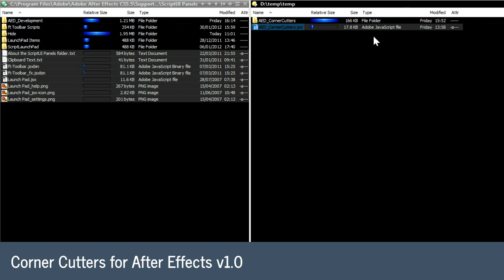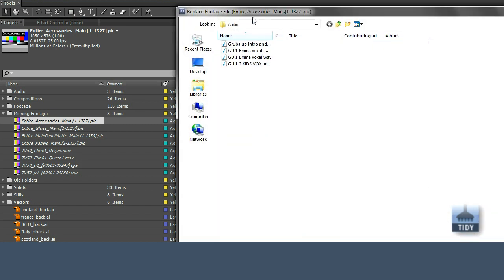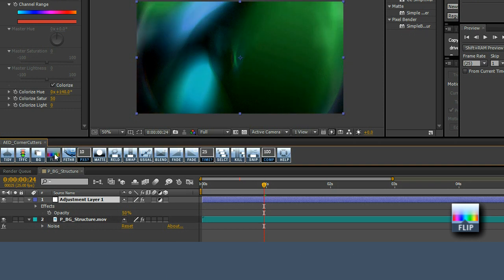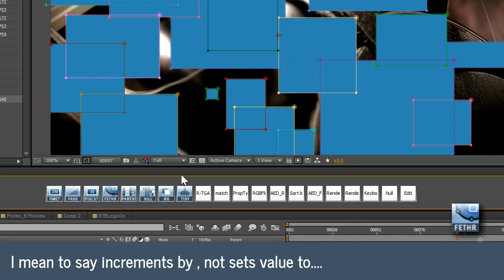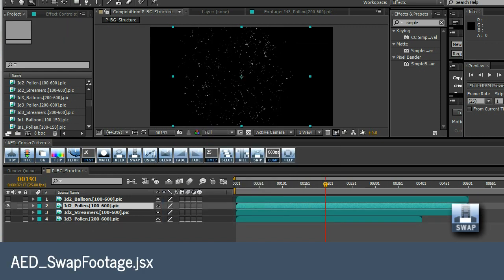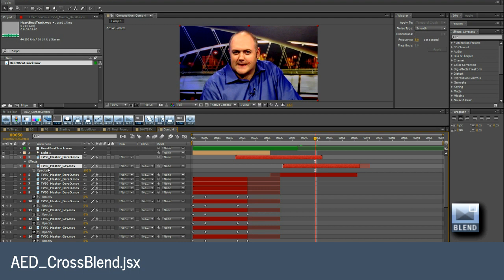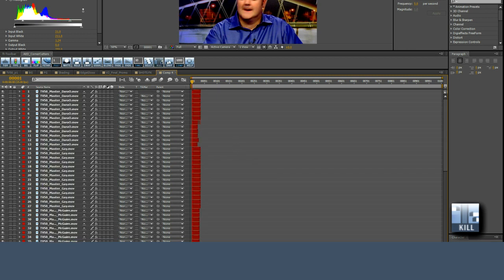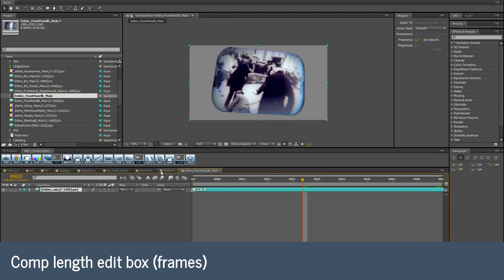Corner Cutters for Adobe After Effects [Mac/PC]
Tutorial video giving simple explanations for the various scripts included in the Corner Cutters toolbar.  Corner Cutters do the donkey work. You focus on the good stuff. A collection of utility scripts to make your life easier in After Effects. Use the toolbar or use individual scripts integrated into your own workflow.